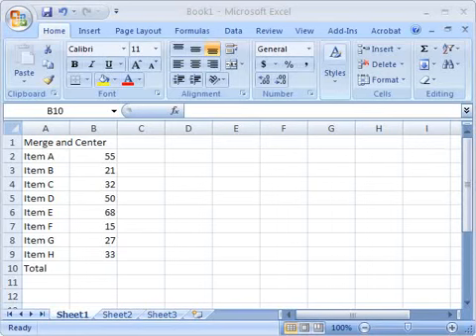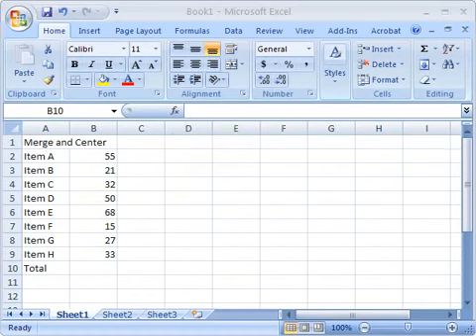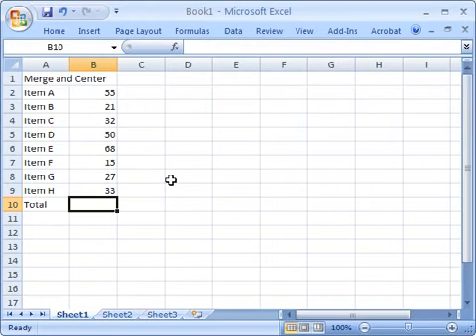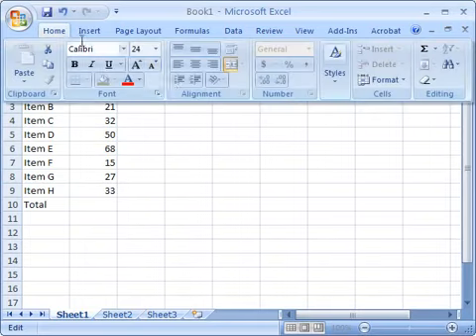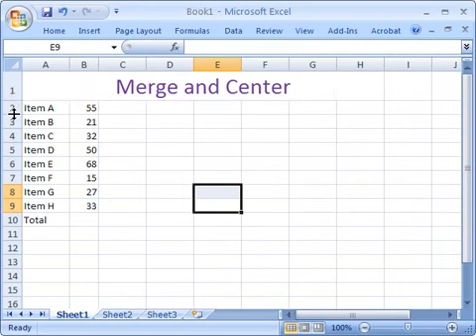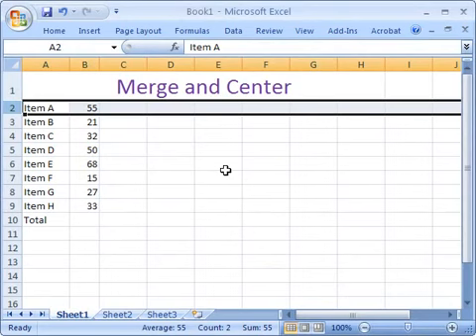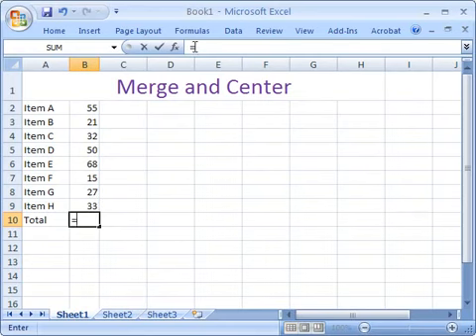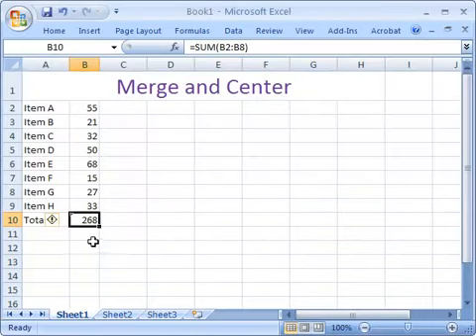Excel Tips & Tricks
excel tricks